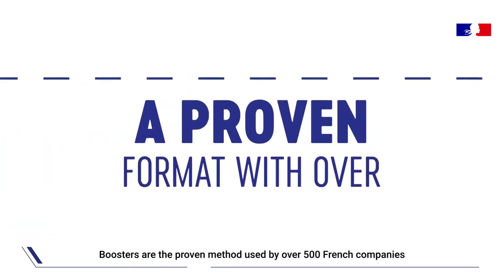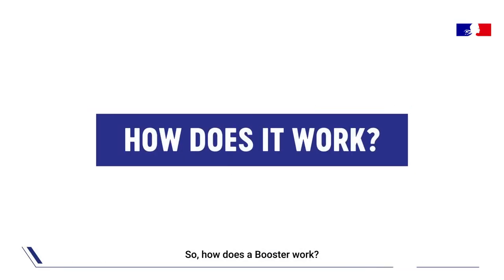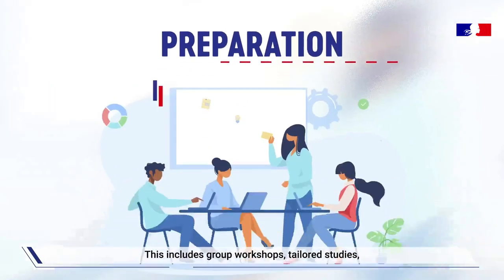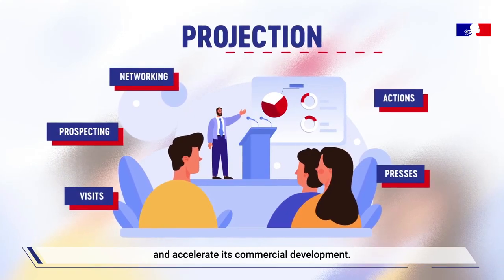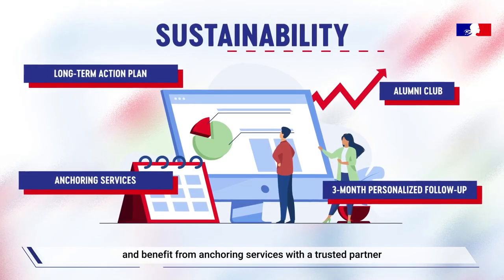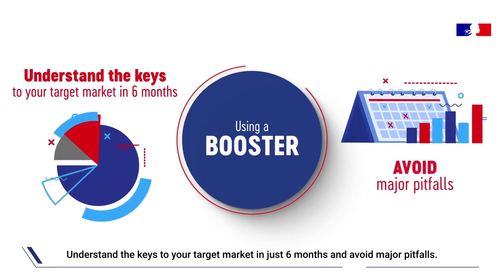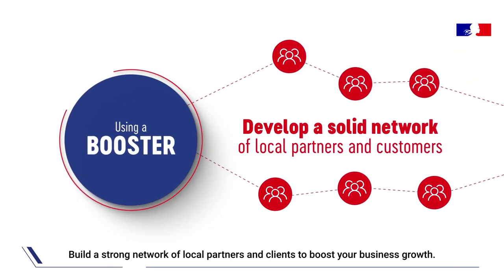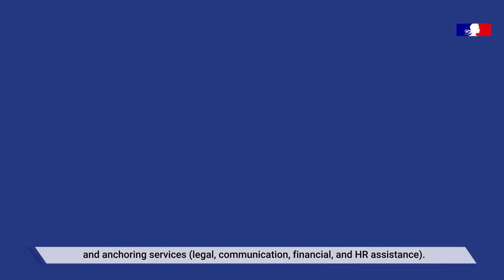Expand your business internationally with the Booster program | Business France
The Booster program 🚀 is an intensive 27-day support program for French companies 🇫🇷 looking to expand internationally 🌍.

It is offered in more than 12 different countries 🌐, including the United States, the United Kingdom, Germany, Saudi Arabia, and the Nordic countries. The Booster program is structured around three main axes:
- Preparation 📋: Participating companies receive personalized support to define their internationalization strategy and prepare for their trip.
- Immersion 🤝: For 10 days, companies are accompanied in the field by Business France experts. They benefit from B2B meetings, company visits, and training sessions.
- Follow-up 📈: After the trip, companies receive continuous support to help them develop their international business.

The results of the Booster program are very encouraging 💪. On average, participating companies see a 20% increase in their order book within 12 months of participation.

More than 60% of participating companies create or consolidate a job 💼 within 12 months of participation. If you are a French company looking to expand internationally, the Booster program is an opportunity not to be missed!

Créateurs d’opportunités business, partout dans le monde 🌍

L’international est un enjeu essentiel de développement pour votre entreprise. Et si Business France était la rencontre qui vous booster sur la scène mondiale  !

 Nos trois métiers phares :
➡️ Accélérer les exportations, nous facilitons le quotidien des entrepreneurs en mettant à leur disposition la puissance de notre réseau ;
➡️ Générer des investissements et de l’emploi en France, nous valorisons l’attractivité de nos territoires et nos régions ;
➡️ Propulser les jeunes talents à l’international, nous opérons le Volontariat International en Entreprise (V.I.E).

Rejoignez la communauté des décideurs ambitieux et déterminés  !

En France et dans 53 pays, ce sont 1400 collaborateurs et un ensemble de partenaires publics et privés qui sont à votre écoute pour faciliter votre déploiement à l'international.